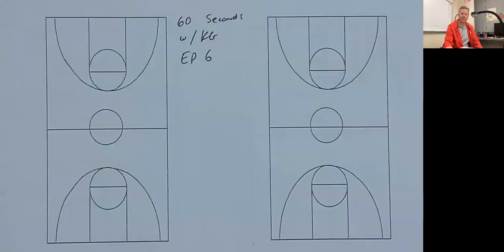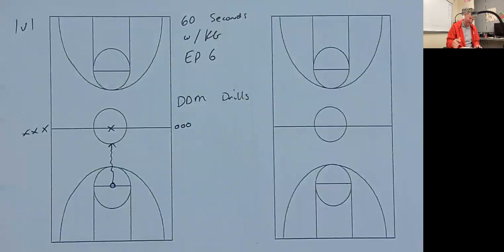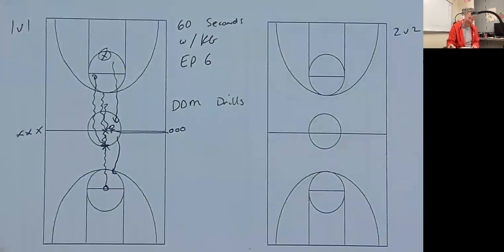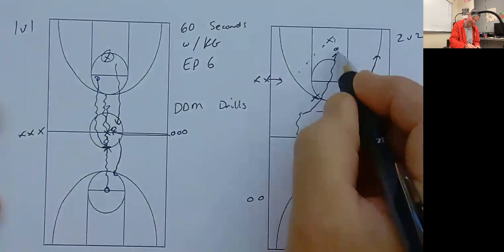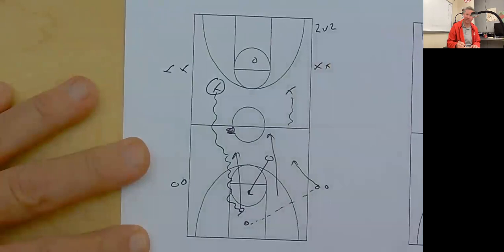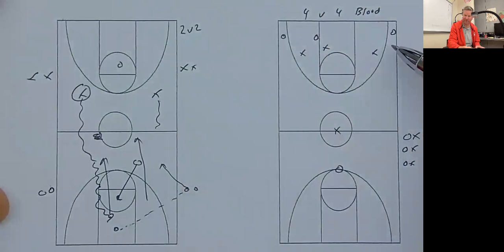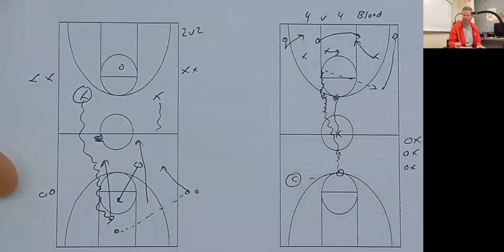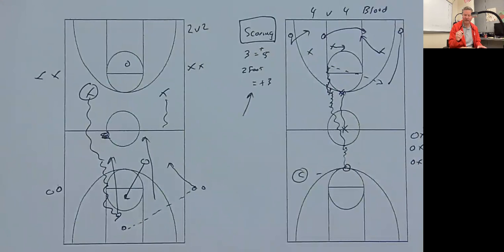60 Seconds with KG EP 6 EV: More DDM Drills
1 v 1 Full Court
2 v 2 Full Court
4 v 4 Blood Drill

Championship Productions:  Kurt Guelsdorf
Dribble Drive Entries and Sets
Multiple Press System

Dribble Drive A to Z Course with Marc Hart:  13 Chapters--Webinar

Dribble Drive A to Z Book with Marc Hart

60 Seconds with KG:  Episodes 1-25
Based on my Twitter “60 Seconds with KG” Episodes

Kurt Guelsdorf Webinar Bundle:  Dribble Drive, Multiple Presses, Special Situations